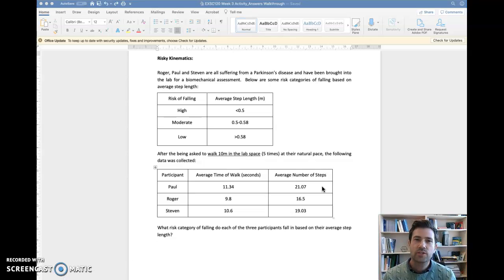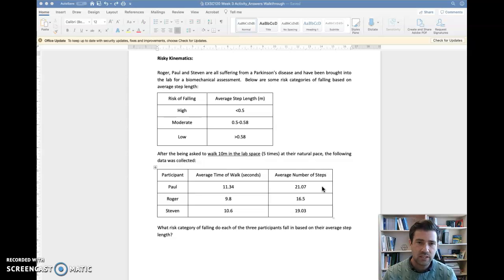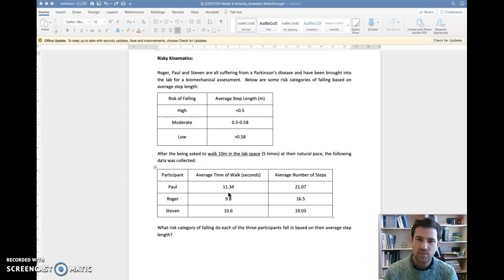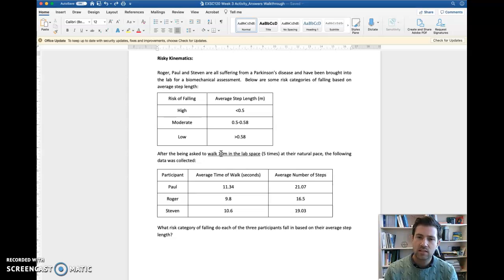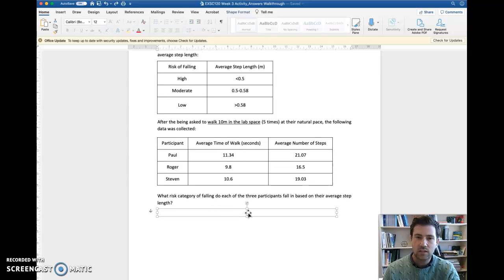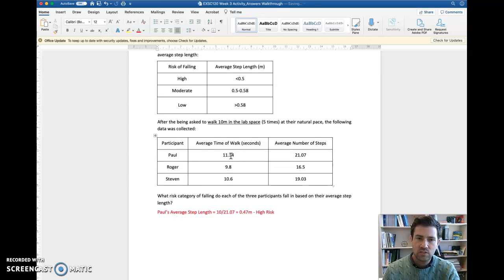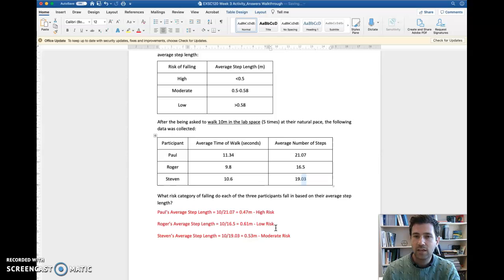EXSC120 Wk3 Activity Walkthrough - Q9 Risky Kinematics